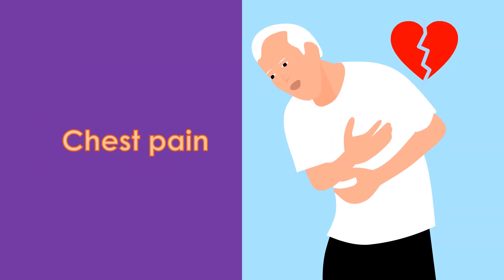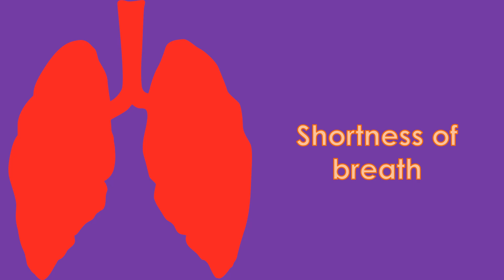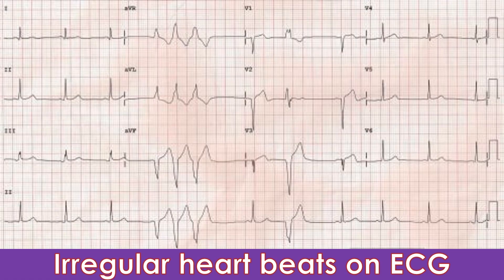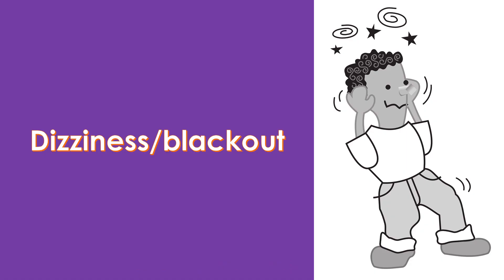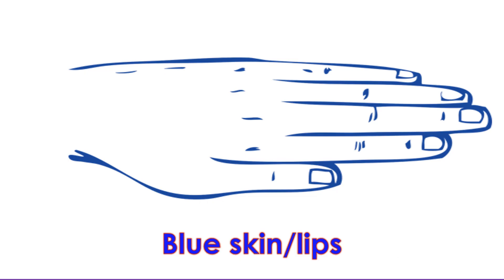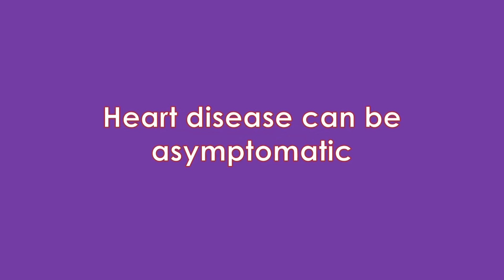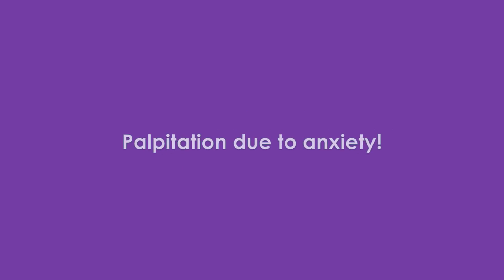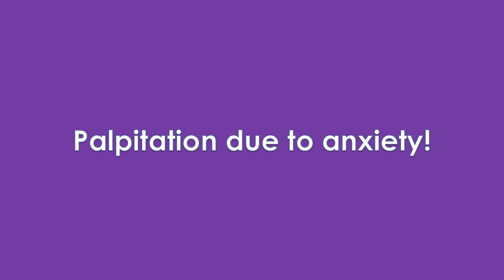Important symptoms of heart disease